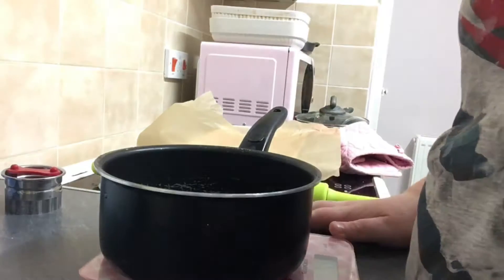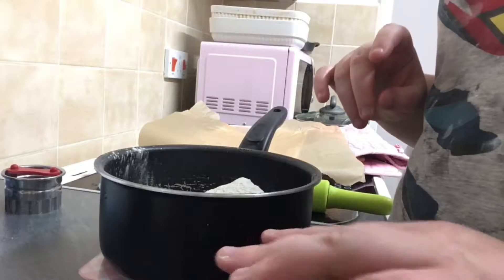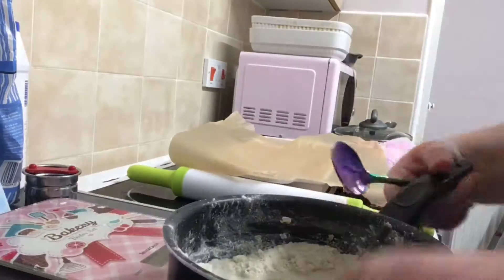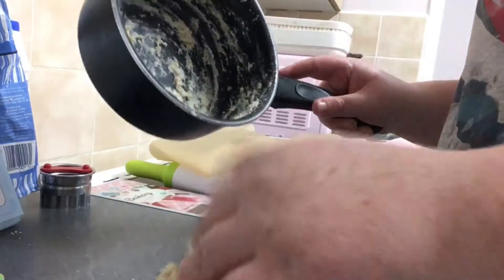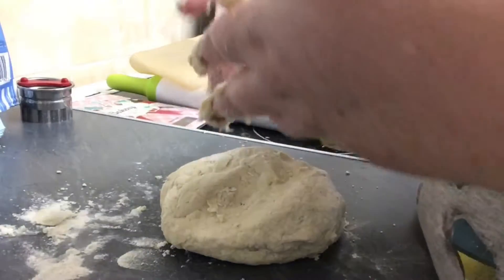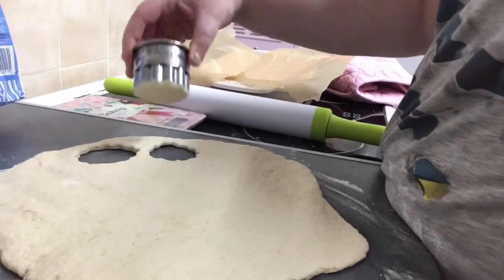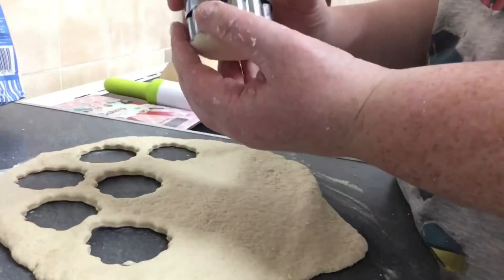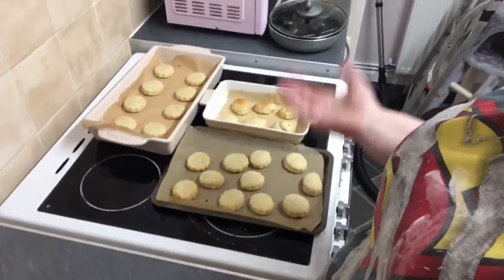How to make home made scones